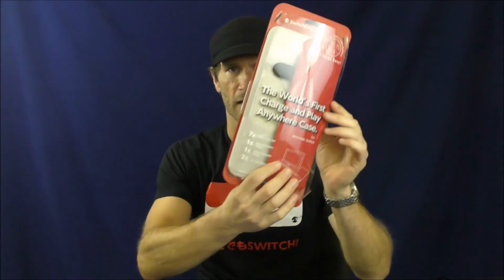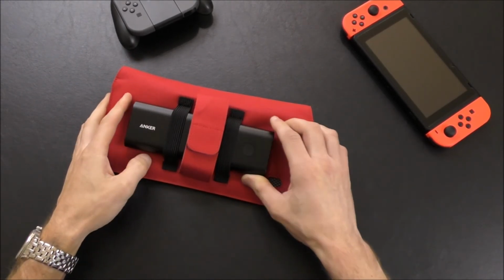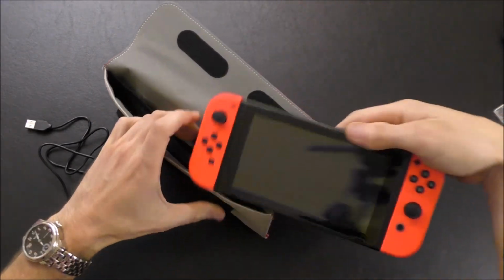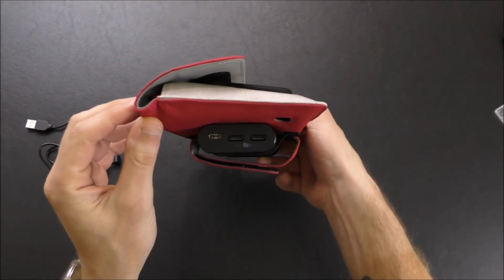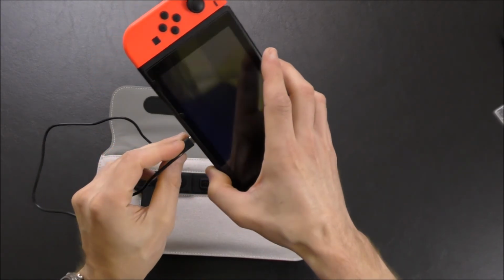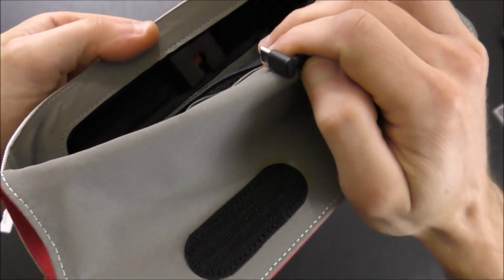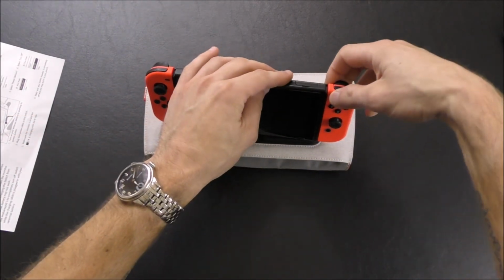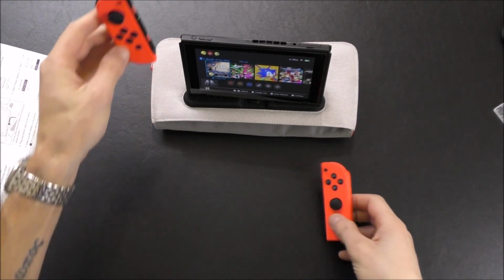SaTP Review: SwitchEasy PowerPack - Charge and Play Case for NINTENDO SWITCH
Charging and playing the Nintendo Switch while docked on a case that also holds a spare battery. Too good to be true?